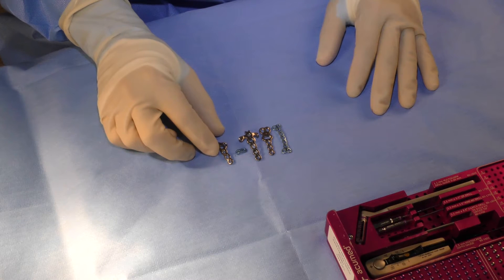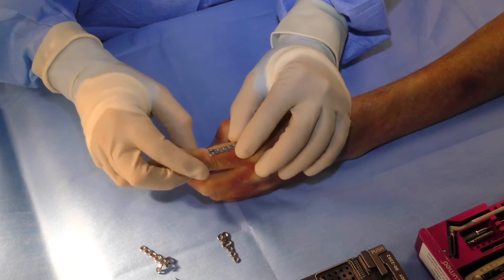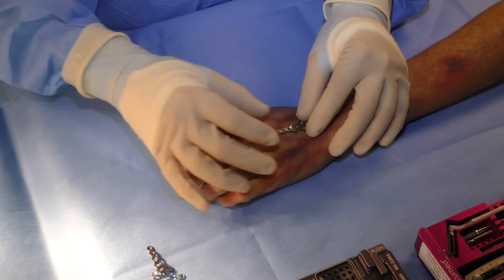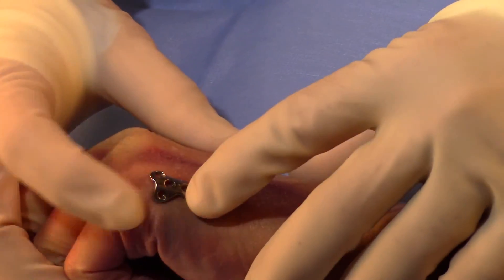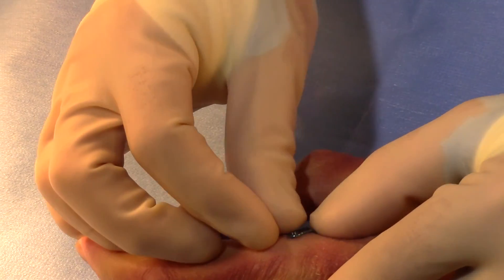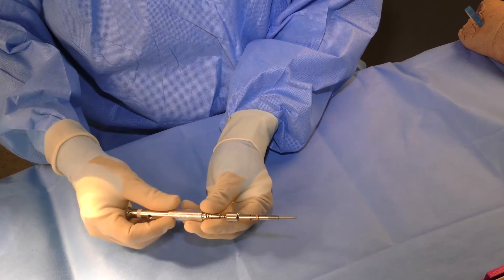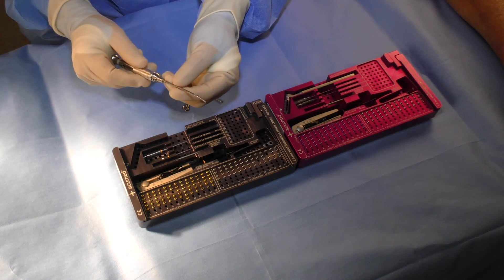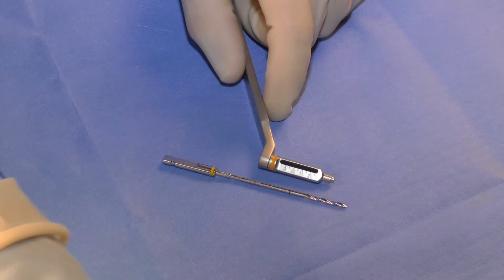Hand Fracture System Cadaveric Lab Part 1: System Overview and Design Rationale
Randy Bindra, MCh Orth, MS Orth, FRCS, is a fellowship-trained hand surgeon, board certified in orthopaedic surgery, and a designing surgeon of the Acumed Hand Fracture System. In this video, Professor Bindra provides an overview and some of the design rationale of the Hand Fracture System. The comprehensive system is designed to surgically treat various metacarpal and phalangeal fractures, fusions, and osteotomies and features multiple fracture-specific plates as well as standard fixation options. Plates are available in two thicknesses (0.8 mm and 1.3 mm). The plates can be bent to fit and cut to length in order to accommodate varying patient anatomy.